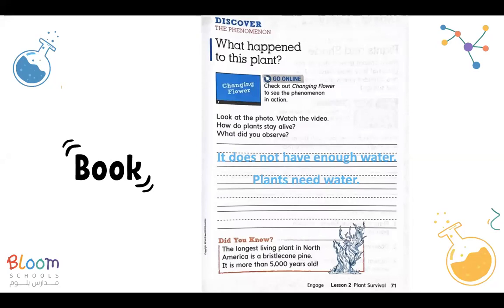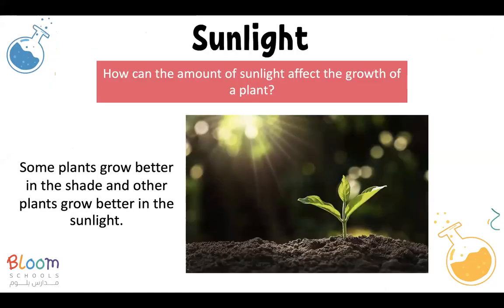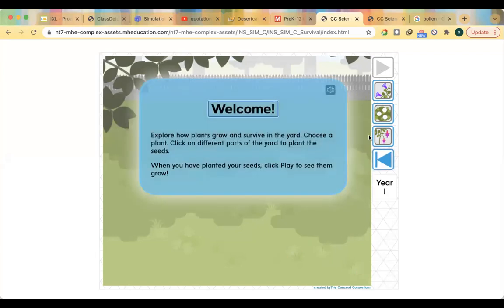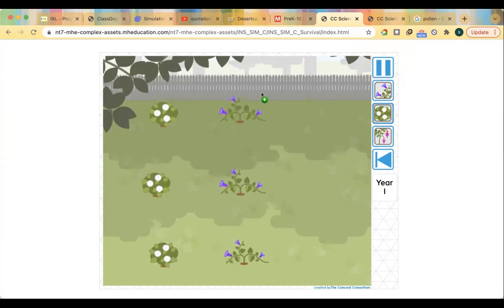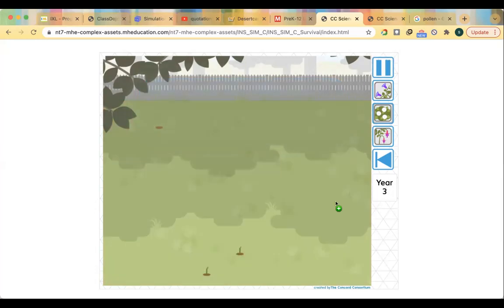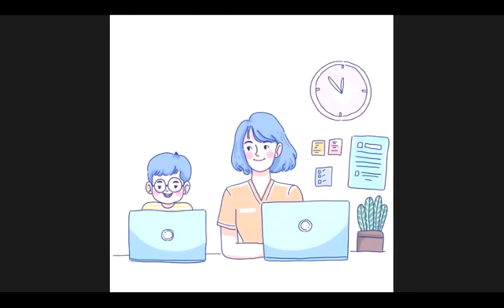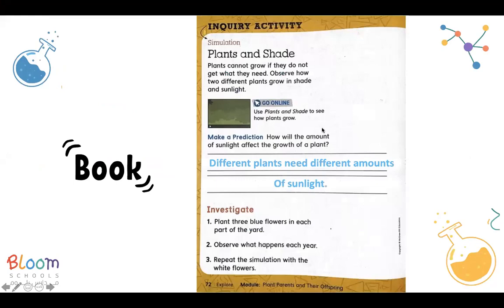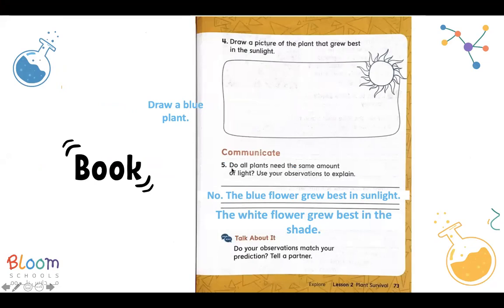Science Lesson 1/Nov 15 - Plant Survival